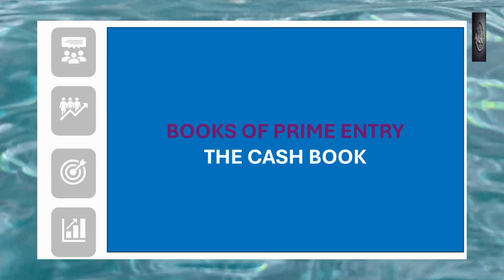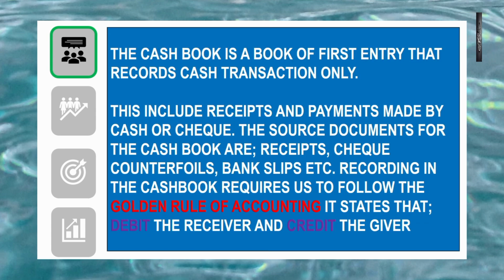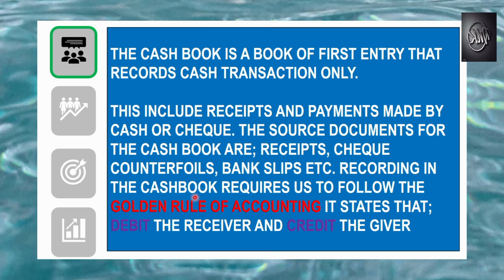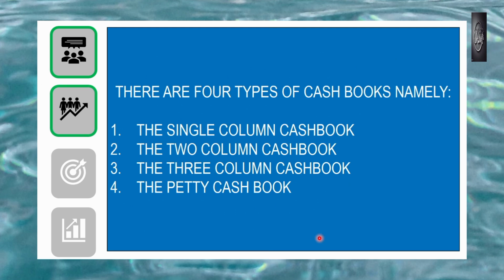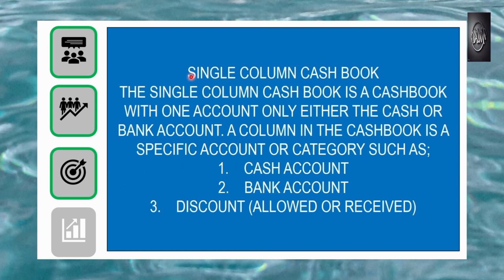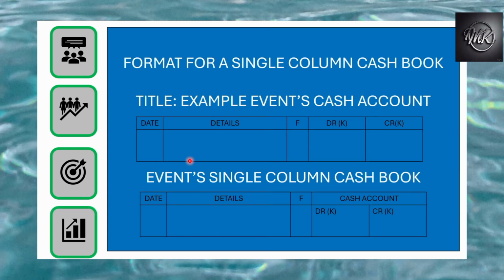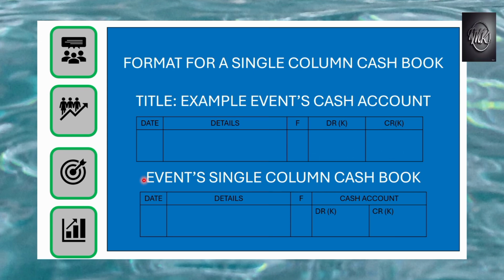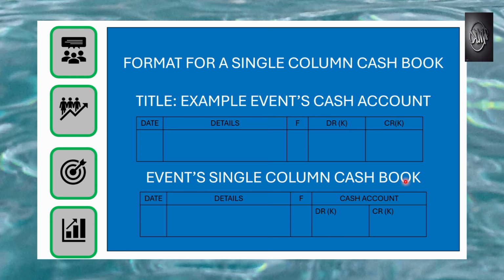CASH BOOK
SINGLE ENTRY CASH BOOK